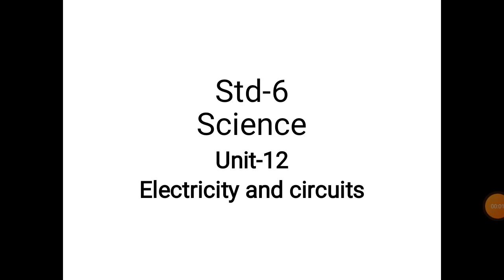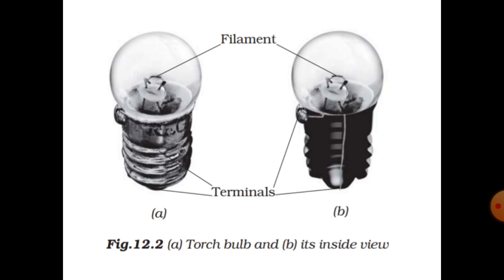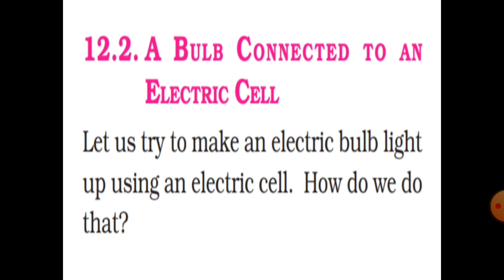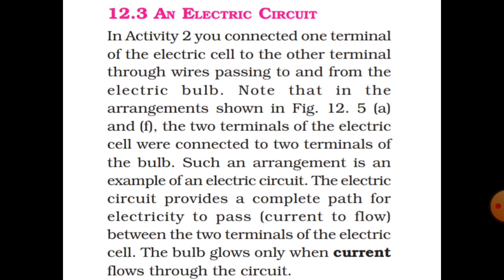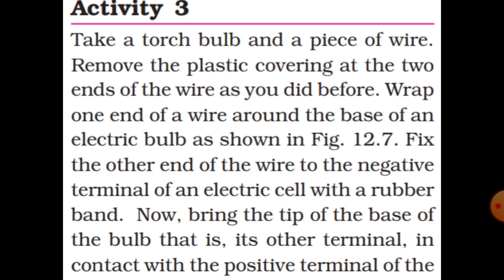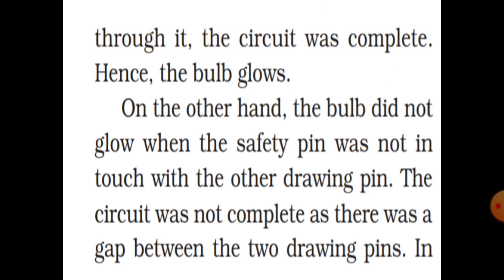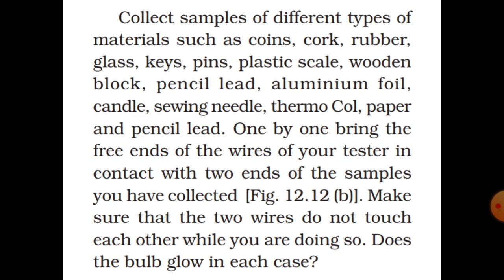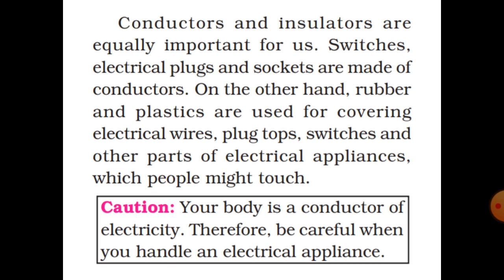std-6 science ch-12 english medium